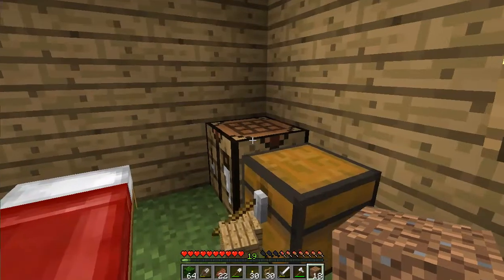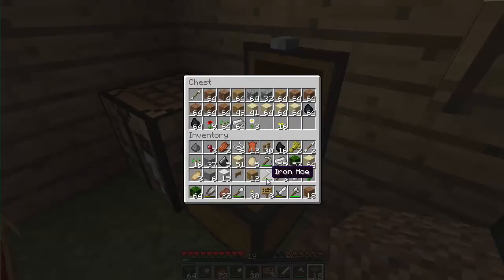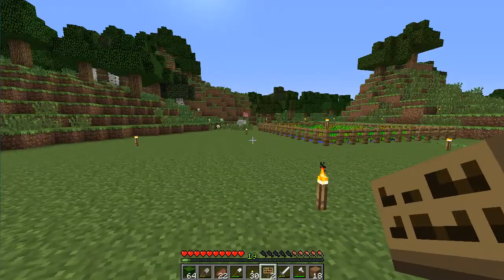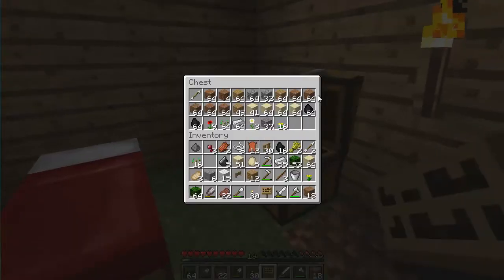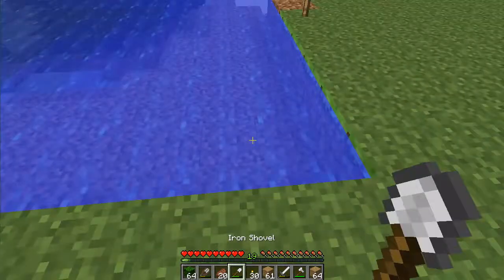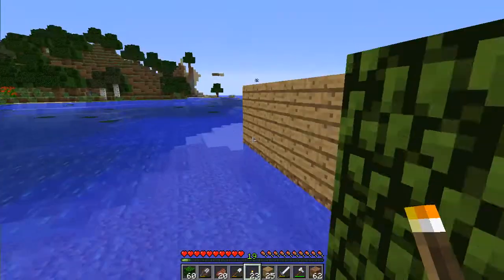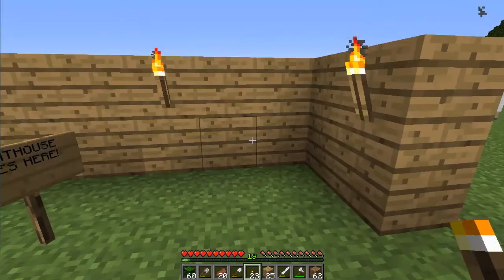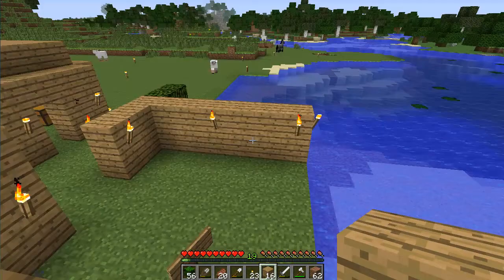BOATHOUSE! - The Minecraft World Episode 35